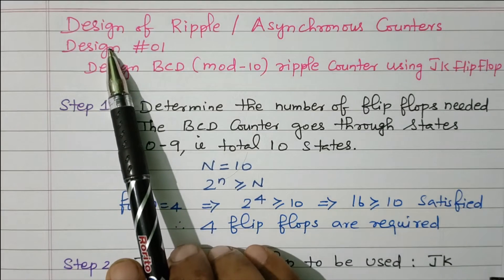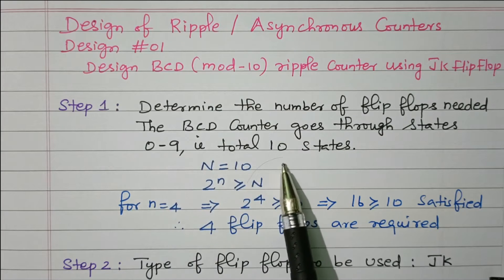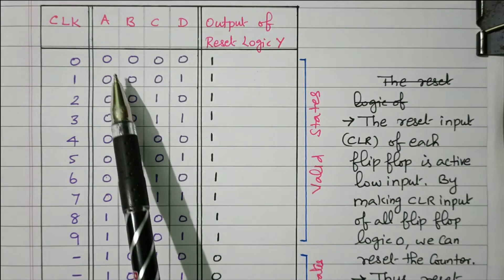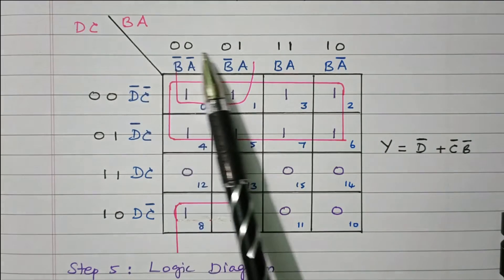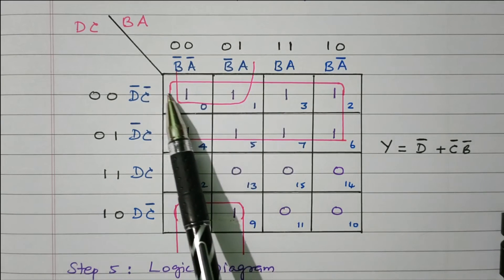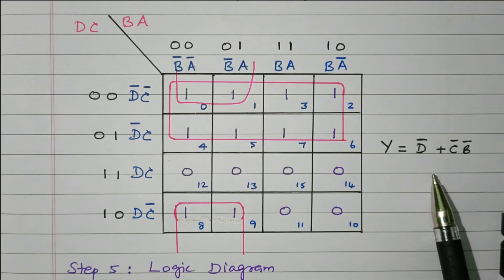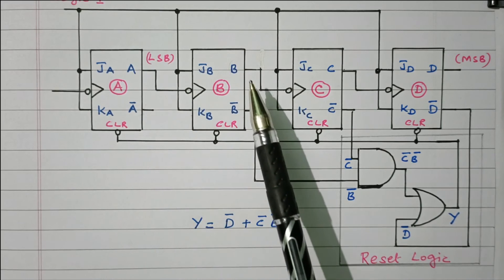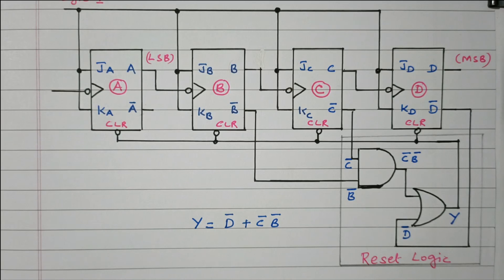188 Design of Mod 10 Ripple Asynchronous Counter Using JK Flip Flop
Design of Synchronous Counters, Asynchronous Counters and Sequential Circuits